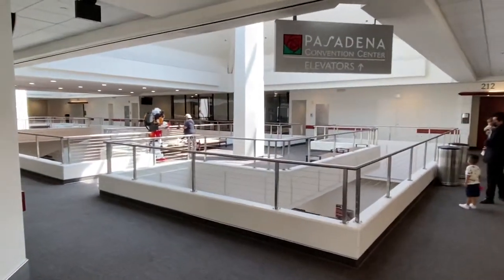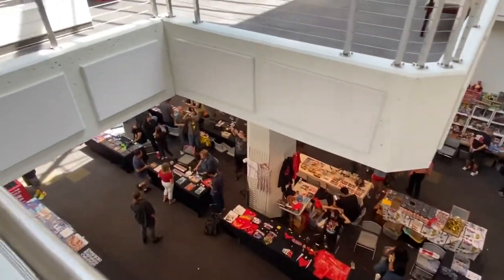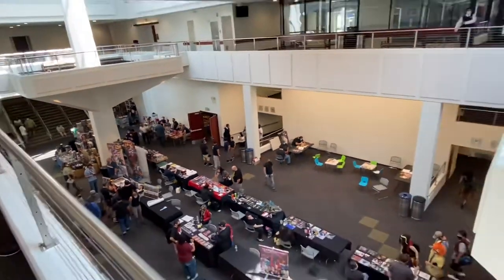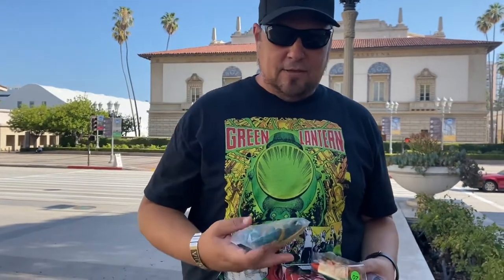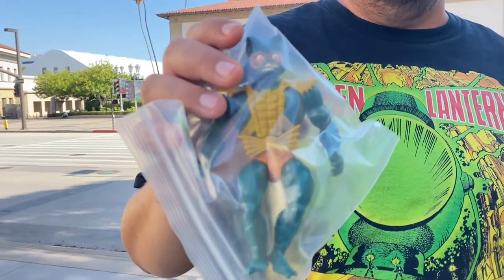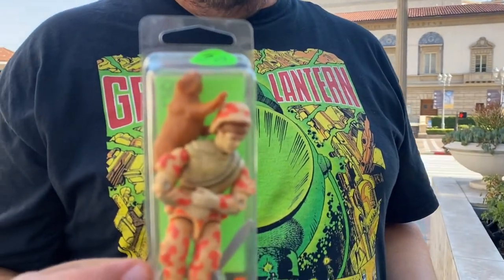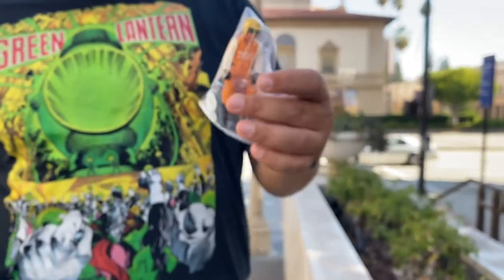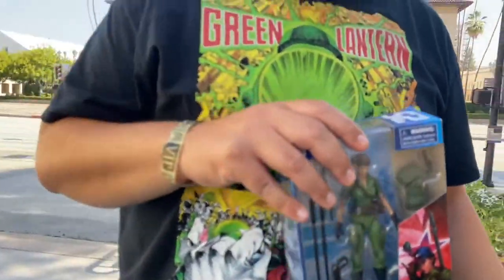Toy Shopping at Robo Toy Fest (Pasadena Convention Center) 2021